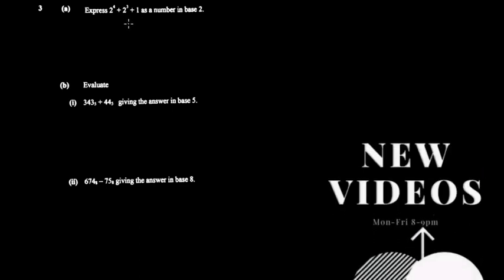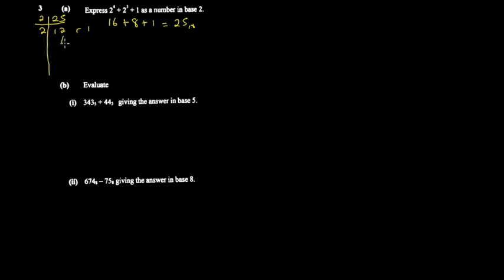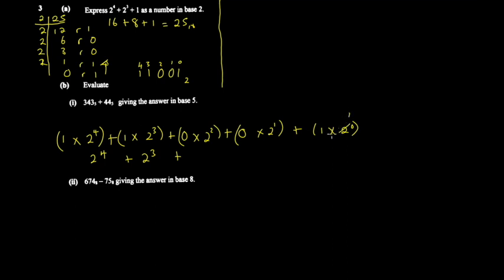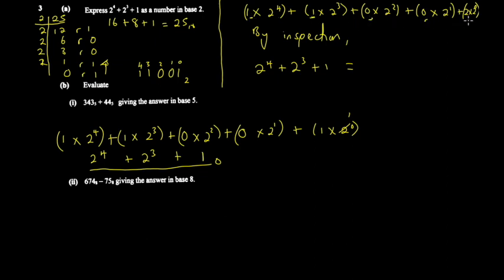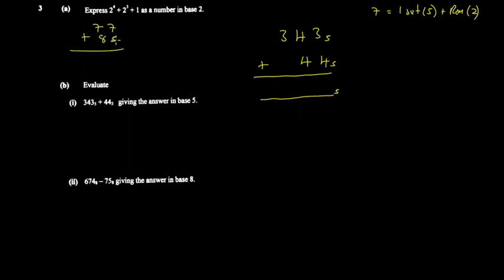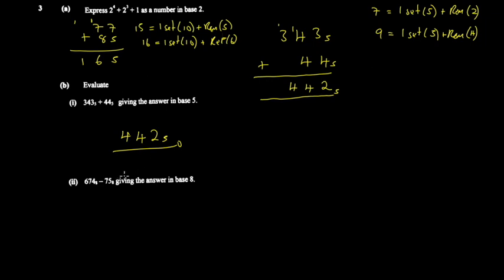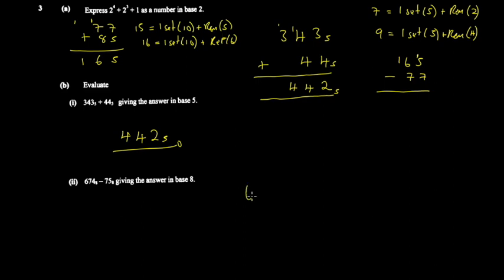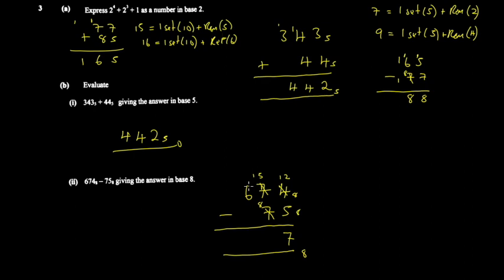ZIMSEC Maths O'Level November 2020 Paper 1| Part 2